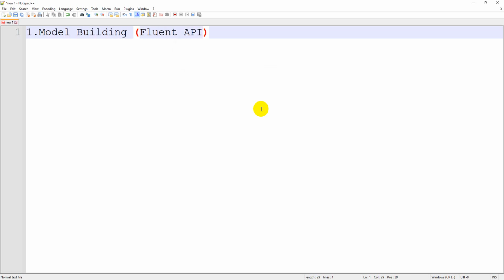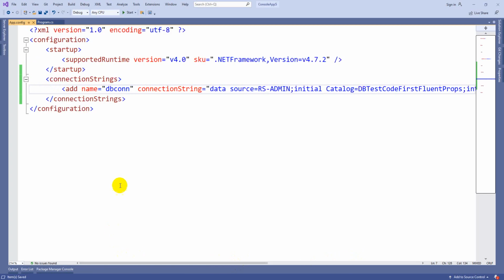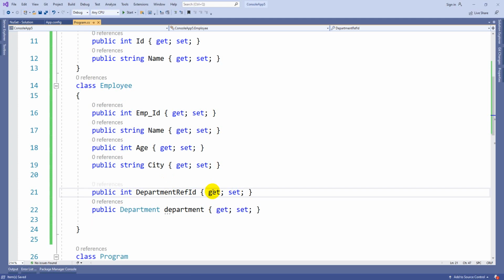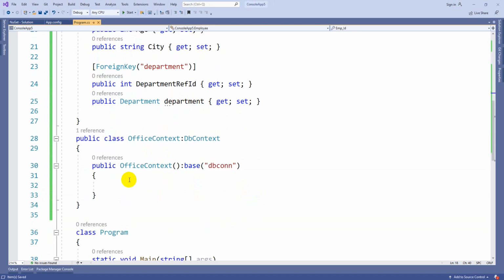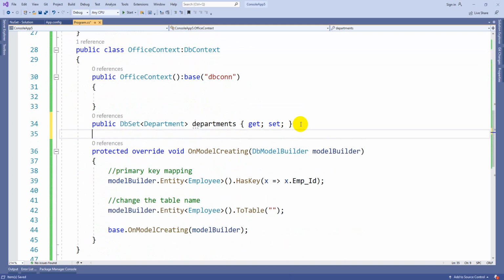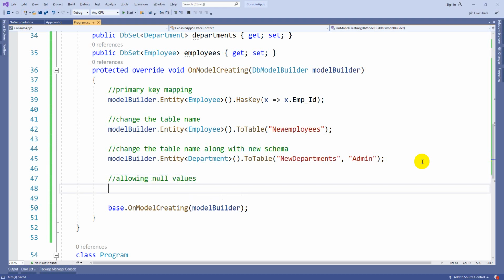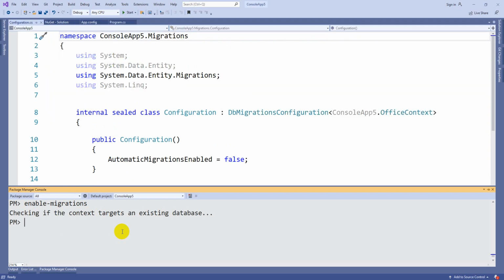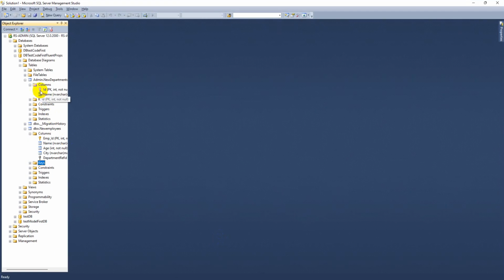Mastering Fluent API in Entity Framework with C#.NET | DotNet Academy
Welcome to DotNet Academy, your trusted source for mastering C#.NET programming! In this video, we'll explore the powerful Fluent API in Entity Framework, a flexible and expressive way to configure your data model and mapping in C#.NET applications. If you're a C#.NET developer looking to take your Entity Framework skills to the next level, this tutorial is perfect for you.

The Fluent API in Entity Framework provides a fluent and code-centric approach to define your data model, relationships, and mapping rules, offering more control and customization compared to convention-based mapping. In this comprehensive guide, we'll dive deep into the Fluent API and equip you with the knowledge and skills to leverage it effectively in your C#.NET applications.

Here's an overview of what you can expect from this tutorial:

Introduction to Fluent API:

Understanding the purpose and benefits of the Fluent API in Entity Framework.
Comparing Fluent API with Data Annotations and convention-based mapping.
Overview of the Fluent API syntax and usage.
Configuring Entities and Properties:

Defining entity configurations using the Fluent API.
Customizing property names, data types, and constraints.
Implementing entity inheritance and table splitting.
Configuring Relationships:

Defining relationships between entities using the Fluent API.
Configuring one-to-one, one-to-many, and many-to-many relationships.
Handling relationship constraints, cascade delete, and entity mapping.
Advanced Mapping Techniques:

Working with complex types and owned entities.
Configuring table splitting and table-per-type (TPT) inheritance.
Handling entity-to-view and view-to-entity mapping scenarios.
Implementing Query Filters and Conventions:

Applying global filters to query results using the Fluent API.
Customizing conventions and applying custom naming rules.
Implementing soft delete and multi-tenancy using query filters.
Integration with Database Functions and Stored Procedures:

Leveraging database functions in entity mapping using the Fluent API.
Mapping to stored procedures for read and write operations.
Handling custom mapping scenarios with user-defined functions.
Advanced Techniques and Considerations:

Optimizing performance with the Fluent API, including caching and batching.
Implementing complex validation rules and custom data annotations.
Handling database migrations and updates with the Fluent API.
By the end of this tutorial, you'll have a solid understanding of the Fluent API in Entity Framework and be equipped with the knowledge and skills to utilize it effectively in your C#.NET applications. You'll have the power to customize your data model, define complex relationships, and fine-tune your entity mapping to meet the specific requirements of your projects.

At DotNet Academy, we're dedicated to providing you with high-quality tutorials and resources to support your journey as a C#.NET developer.

Ready to master Fluent API in Entity Framework with C#.NET? Join us now on DotNet Academy and elevate your data modeling and mapping skills to the next level!